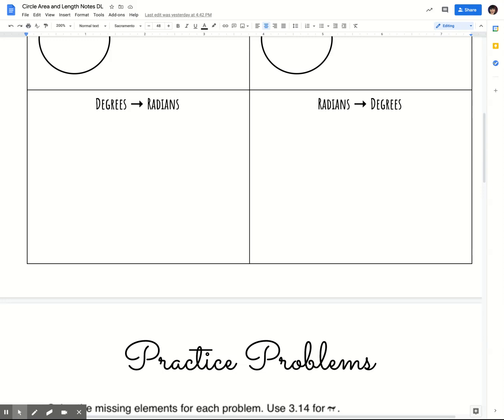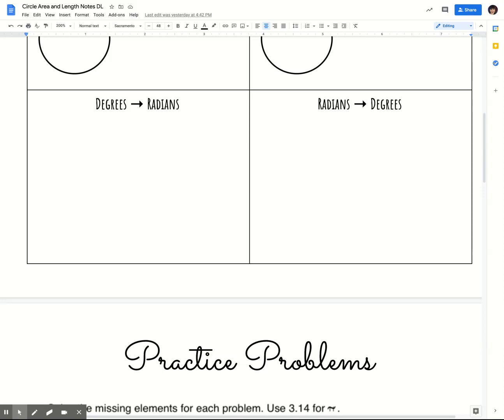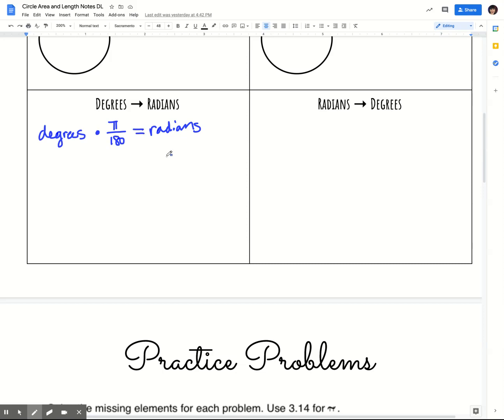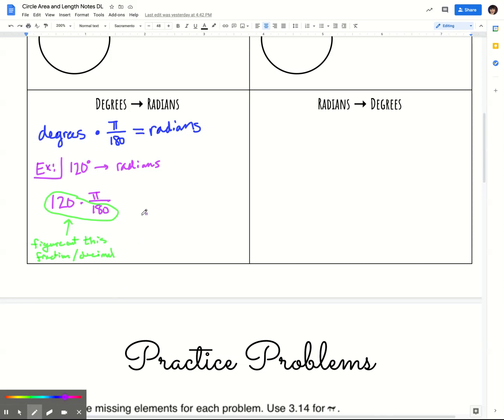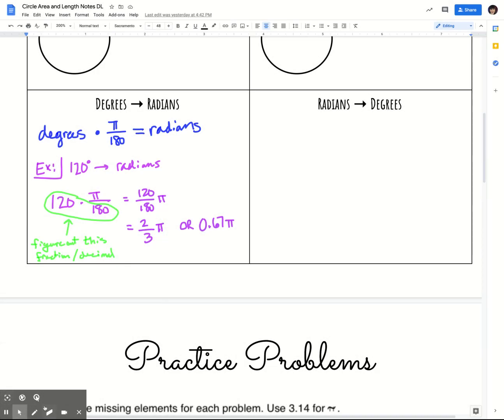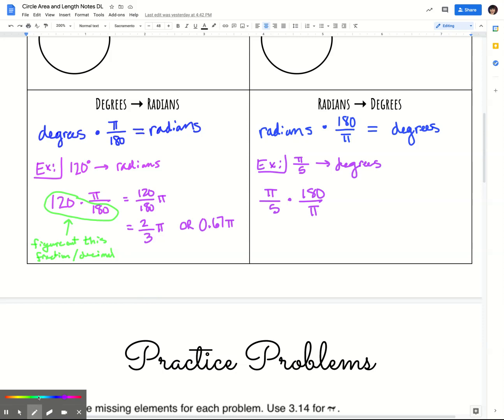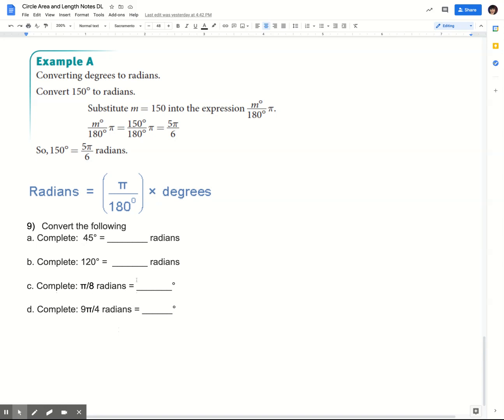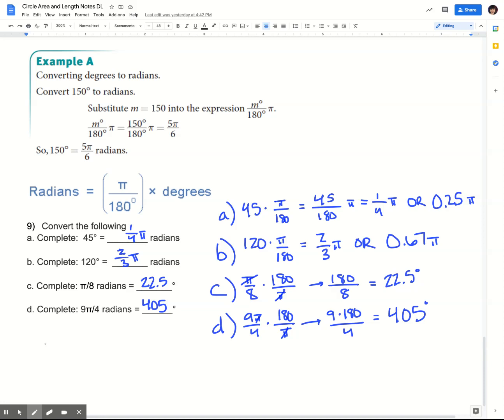Radians and Degrees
In this video, you'll learn how to convert degree measurements to radian measurements and vice versa.